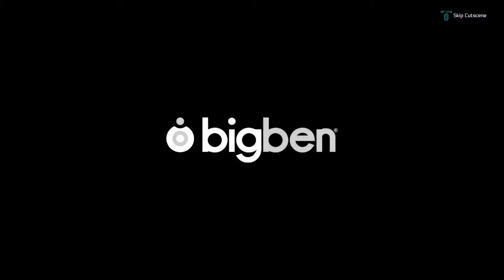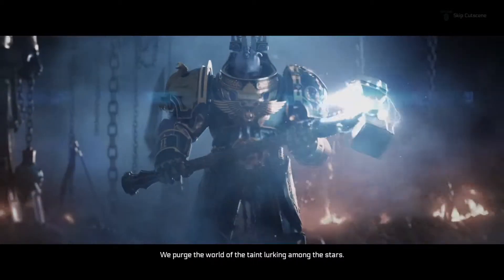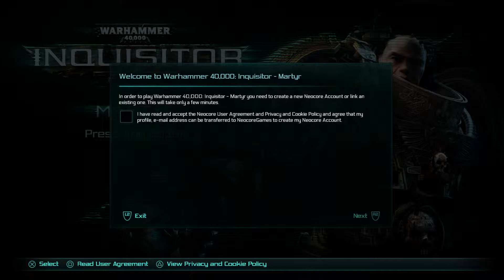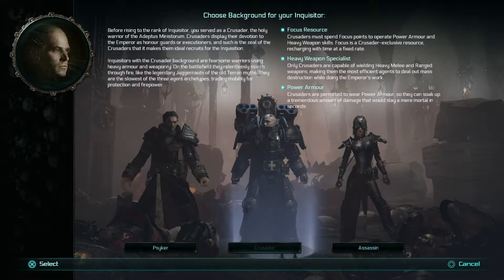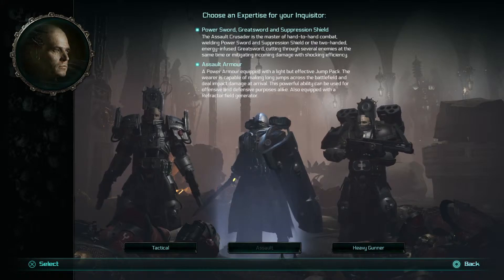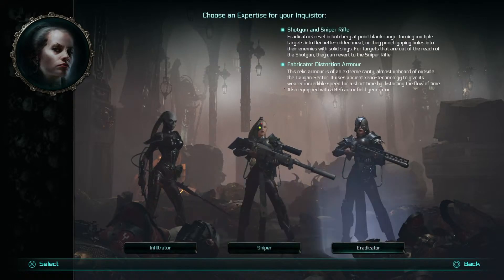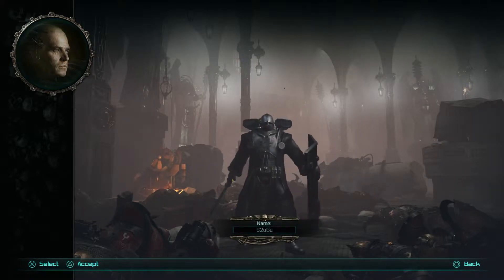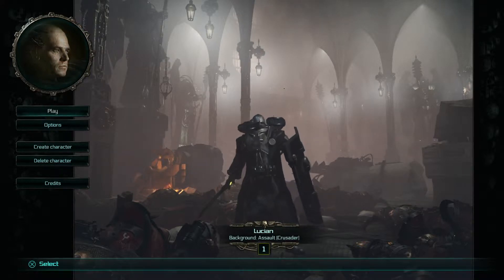First Look: Warhammer 40k Inquisitor Martyr on PS4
My First Look at the PS4 version of Inquisitor Martyr a Diablo Style Warhammer 40k Game.  So far I am really enjoying it although this video is a little short of action...the next will be full on, I promise!

If you enjoy this video, please like and subscribe, invite your friends to watch and please leave a comment with your thoughts and any idea of content you wish to see.